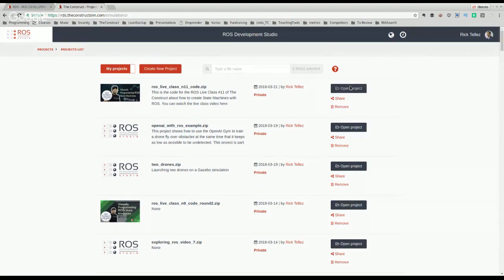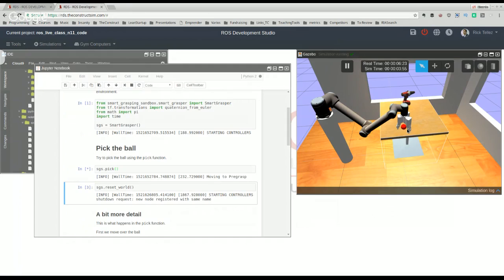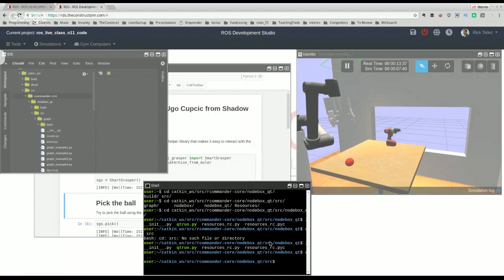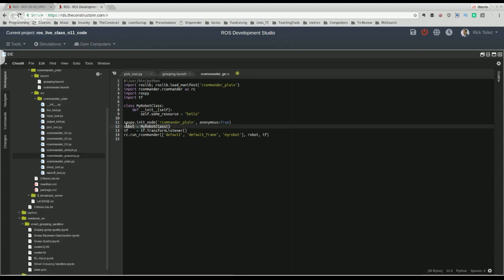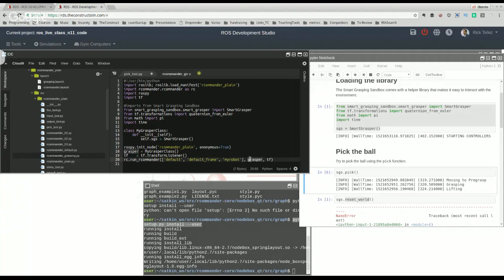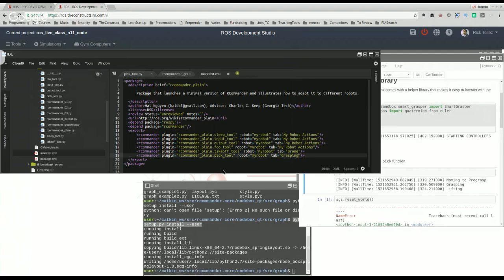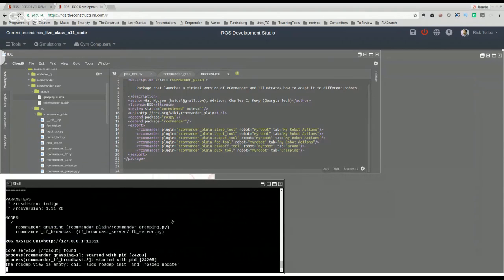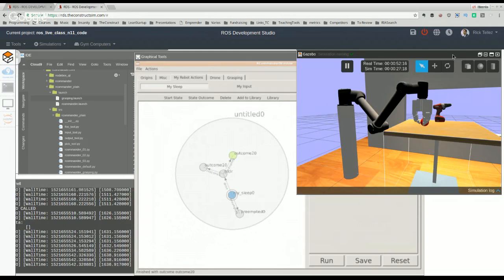ROS Developers LIVE-Class #11: Visually Programming ROS State Machines (Round #3)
This is a LIVE Class on how to develop with ROS. In Live Classes you practice with me at the same time that I explain, with the provided free ROS material.

Every Wednesday at 18:00 CET.

In this LIVE Class (the third of a series) we are going to see how to program robot behaviors with ROS State Machines using a graphic interface that automatically generates the ROS code for the state machines. That is the Visual States package from JdeRobot. Some example code will be provided with already working state machines, but we will work together to build additional states.

IMPORTANT: Remember to be on time for the class because at the beginning of the class we will share the code with the attendants.

IMPORTANT 2: in order to start quick practicing, we are using the ROS Development Studio for doing the practice. You will need a free account to attend the class. and create an account prior to the class.

Remember we have more in-deep content like this at our Robot Ignite Academy

// About the ROS Developers Conference

We have launched the ROS Developers Conference A practical online ROS conference for ROS developers worldwide July 7-8, 2018

We will host eight top ROS developers to give tutorials of real ROS projects: during the conference, all participants will program together the projects at the same time with the speaker.

// RELATED LINKS:

▸ Develop ROS programs with a browser with the ROS Development Studio
▸ Learn more advanced topics of ROS at the Robot Ignite Academy. An online academy to learn ROS with a browser